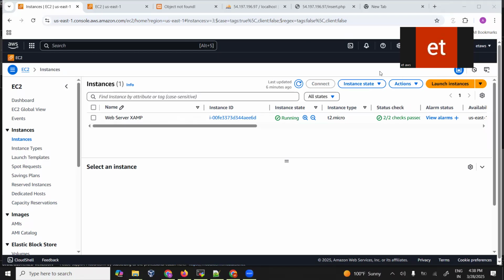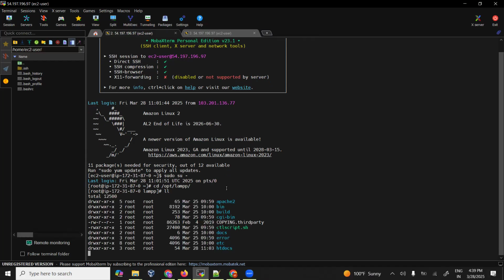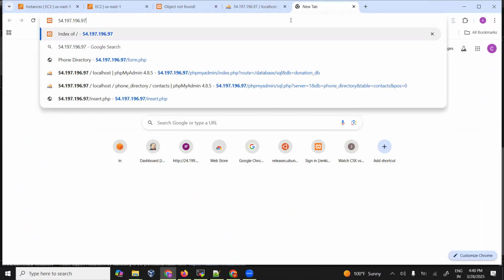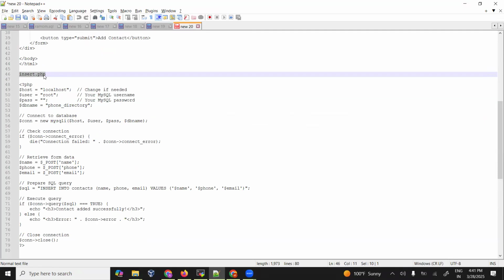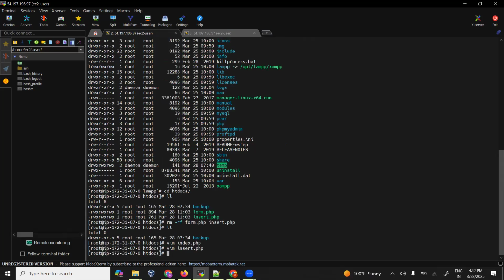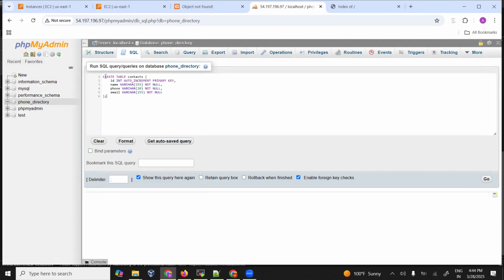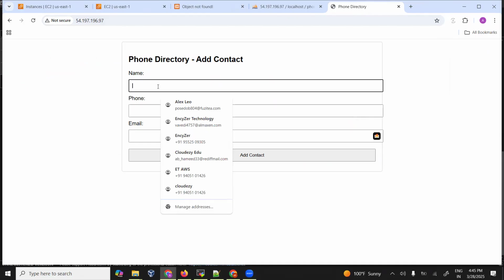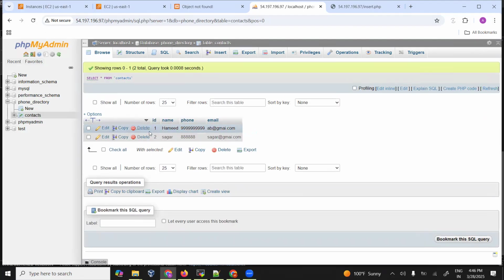Host PHP Website On XAMPP | Session02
Step-by-Step Guide: Host the PHP application on XAMPP 5.6 on Amazon Linux 2 | AWS EC2 Tutorial
Looking to host the PHP application on XAMPP 5.6  server on Amazon Linux 2? In this video, I’ll show you how to create , host, and configure PHP code and host that on XAMPP on an AWS EC2 instance. Follow along for a smooth installation process and troubleshooting common issues!